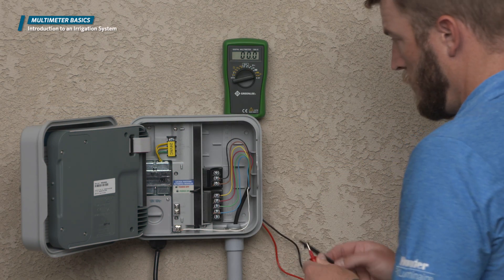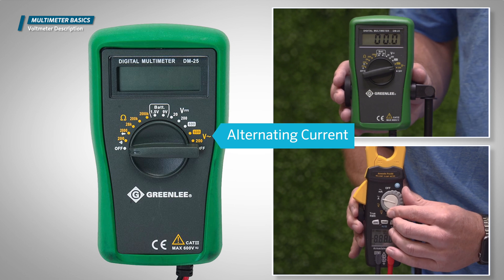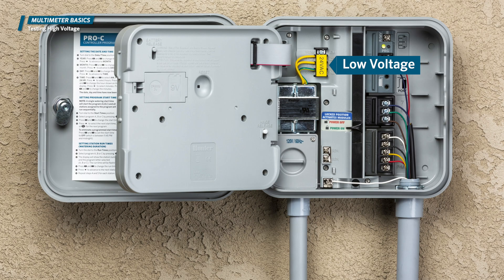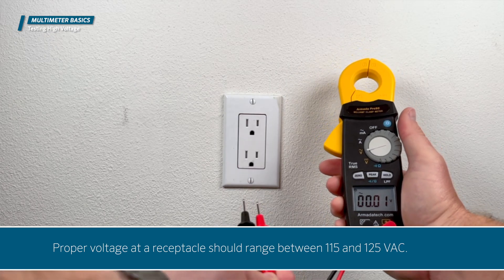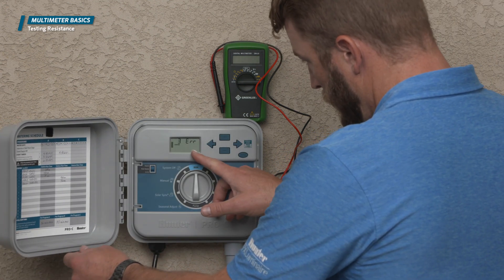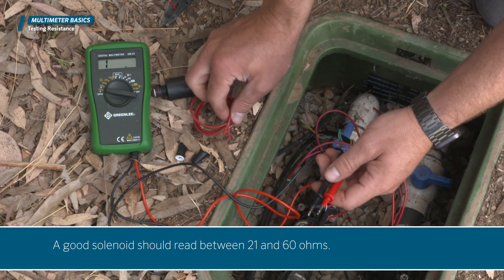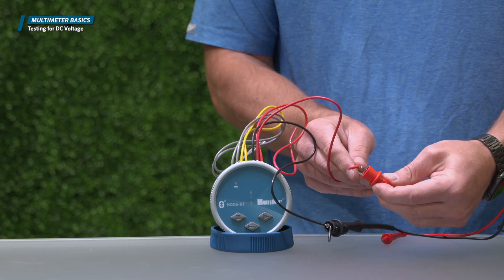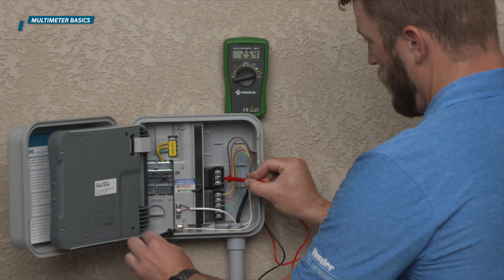Multimeter Basics: Troubleshooting an irrigation system using a Multimeter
We’ll be going over the basic functions of a voltmeter and how you can use it in locating problems within your irrigation system. We’ll be talking about AC and DC voltage, continuity, as well as ohms of resistance in the wire path.

0:00 Intro/Overview
0:21 Introduction to an Irrigation System
1:09 Voltmeter Description
2:22 Testing High Voltage
4:05 Testing 24 VAC
5:05 Testing Resistance
6:47 Testing for Continuity
7:39 Testing for DC Voltage
8:14 Conclusion